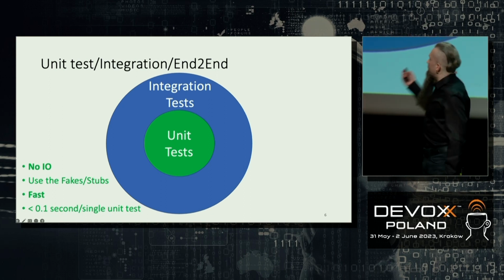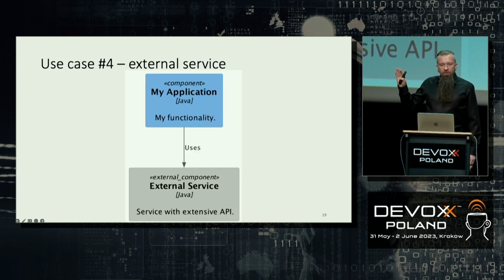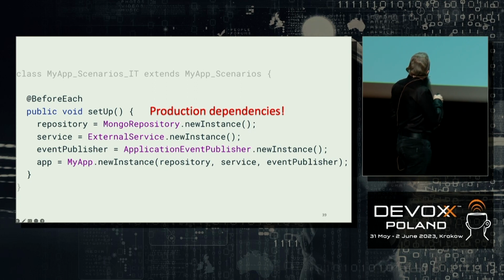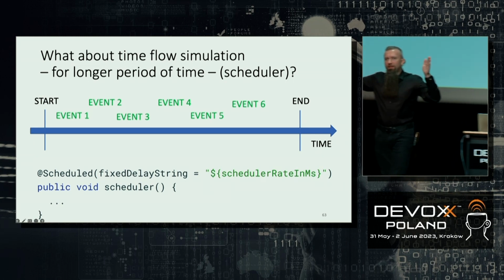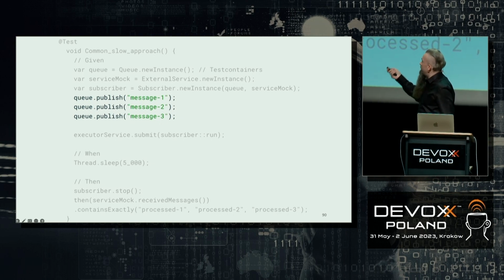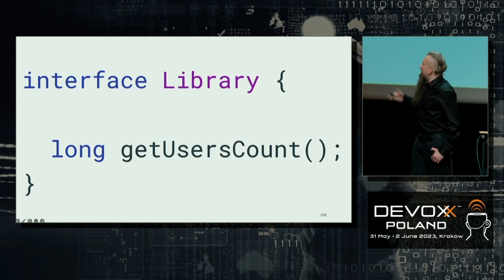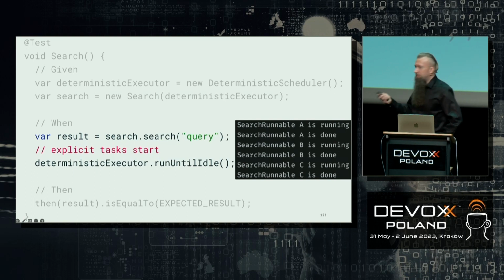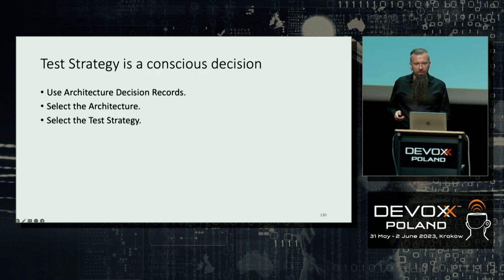Testing untestable - patterns and use cases analysis • Piotr Stawirej • Devoxx Poland 2023